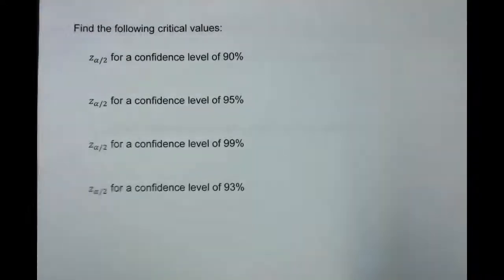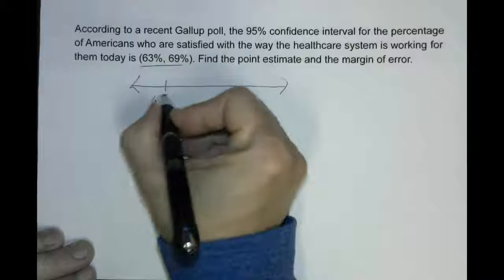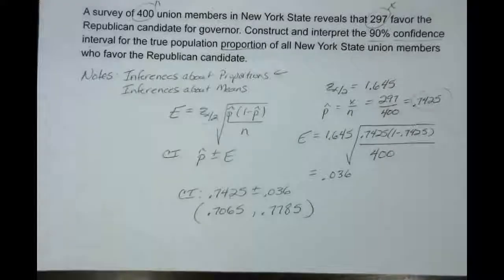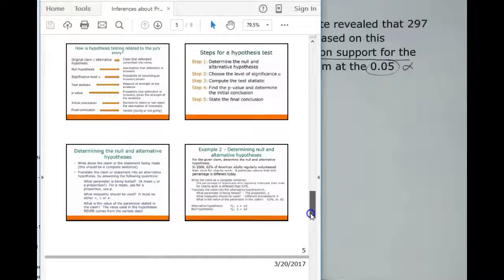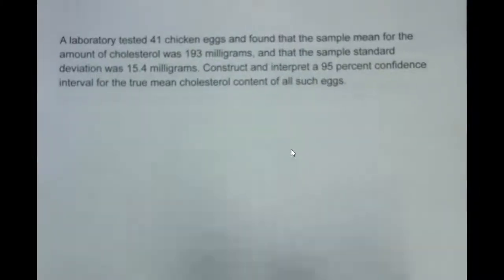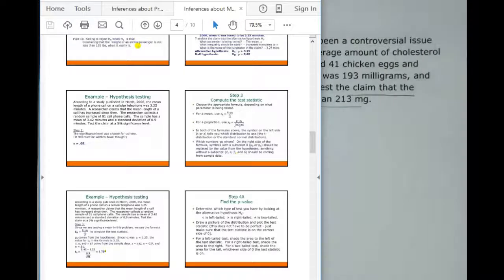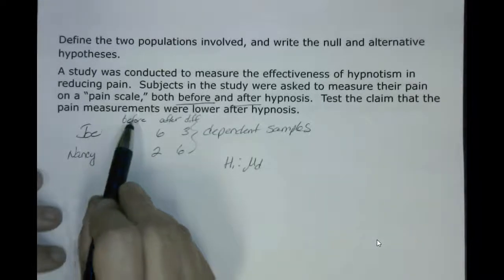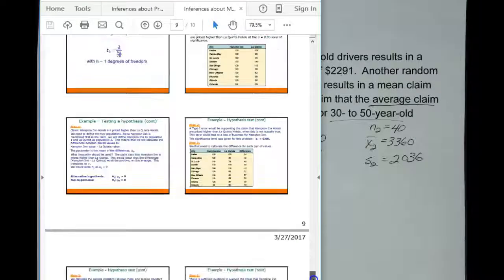Unit 3 Review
Finding critical values for z (standard normal) distribution 0:00
Finding critical values for t distribution 3:22
Finding a point estimate and margin of error from a confidence interval 5:12
Finding the margin of error and confidence interval for a proportion 6:54
Finding the minimum sample size for a proportion confidence interval 11:25
Hypothesis test for a proportion 14:32
Finding the margin of error and confidence interval for a mean (one sample) 22:37
Hypothesis test for a mean (one sample) 26:21
Independent samples vs. dependent samples and writing hypotheses 32:03
Confidence intervals/hypothesis tests for two-sample problems 36:00